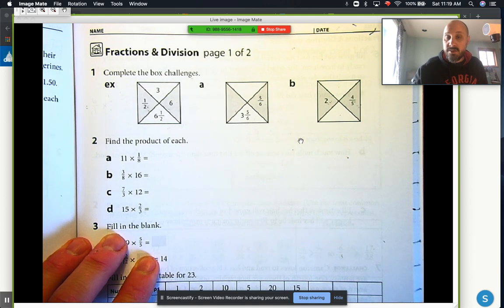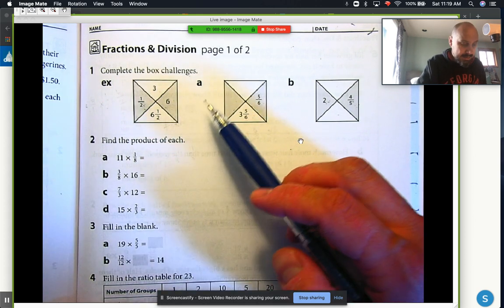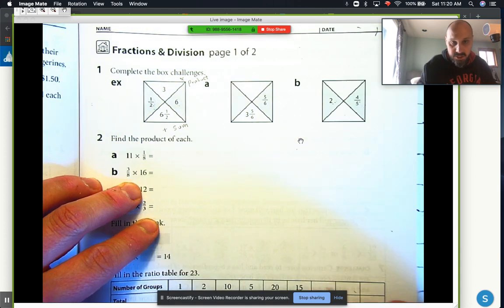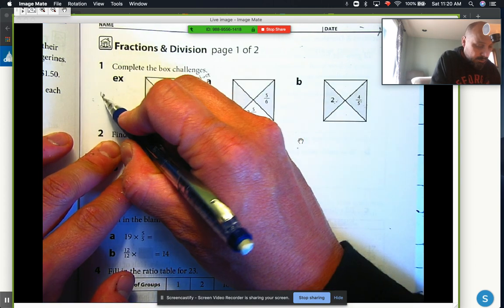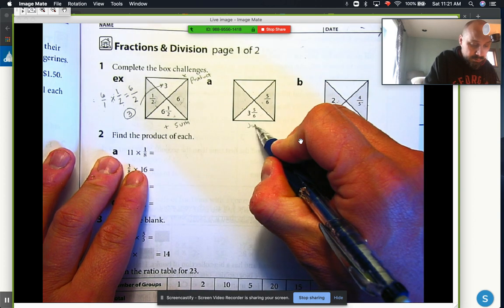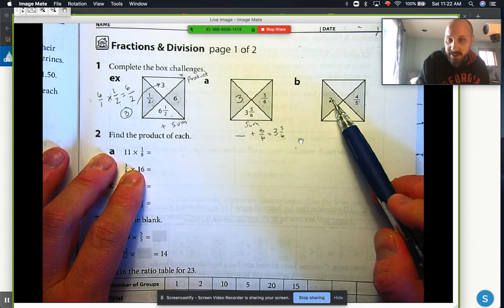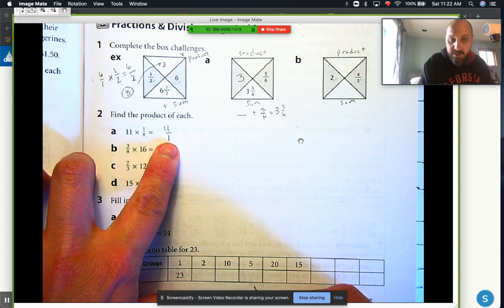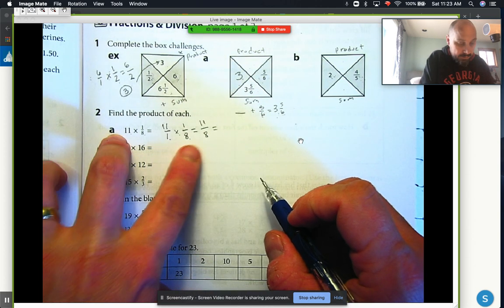Challenge Pages for April 27-May 1 - Mr. Mac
Here is a brief description on how to solve #;s 1-3 from Page 97 in your homework book.  Sorry, the video cutout before I could get to the rest of the problems.